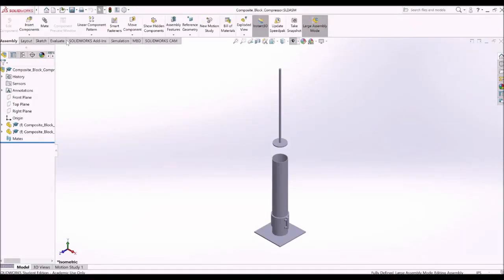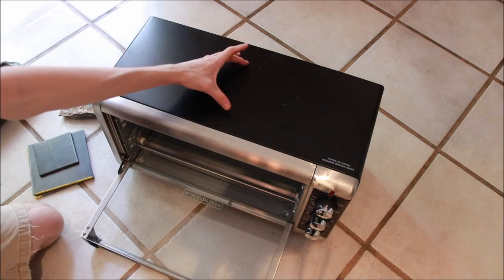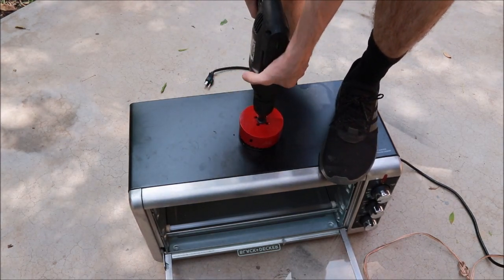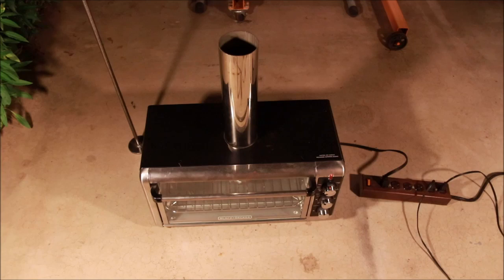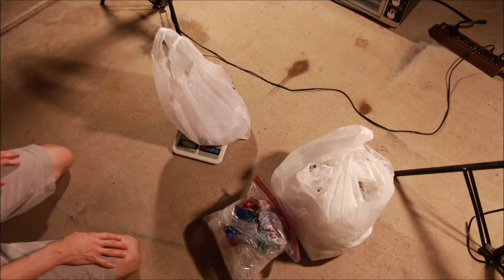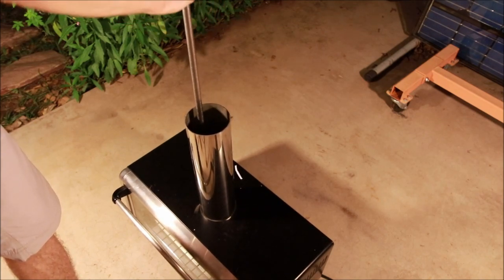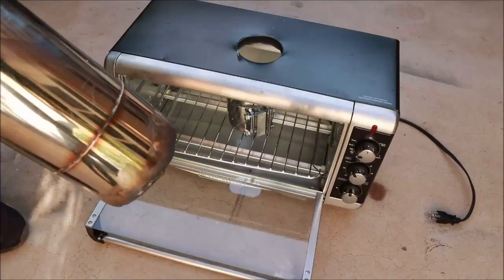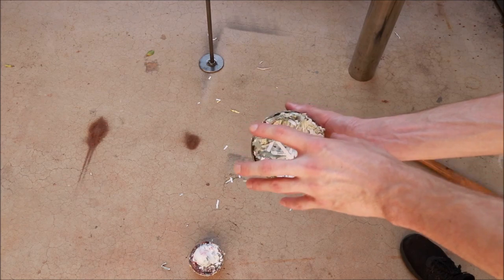Building a Plastic Melting Column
I'm collaborating on a mixed-material recycling project at the research lab where I work, and I figured I'd document the process of building a small-batch cylindrical ingot cast for the project.